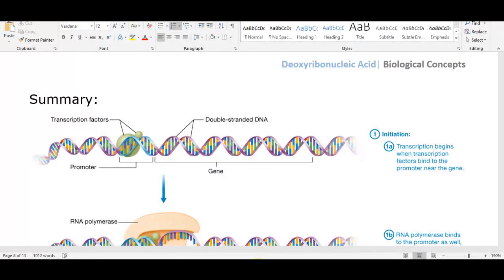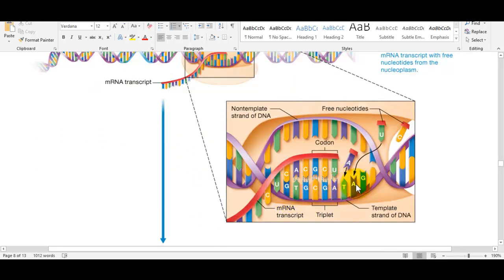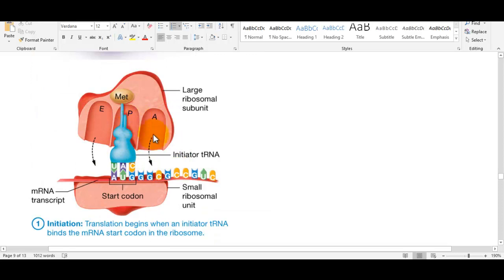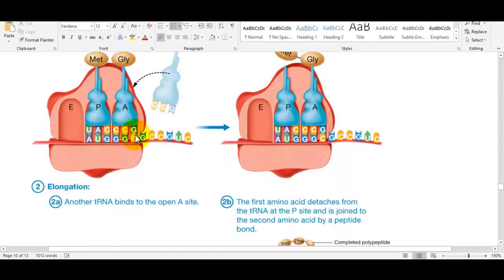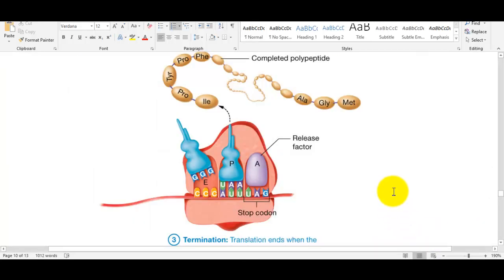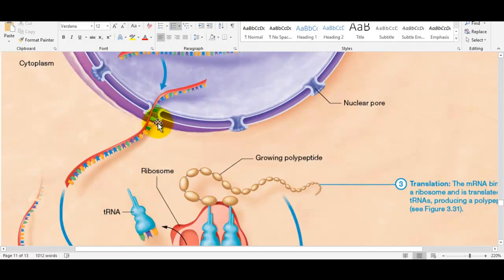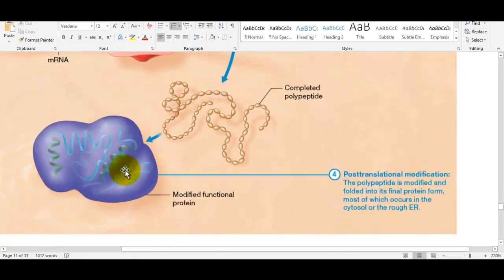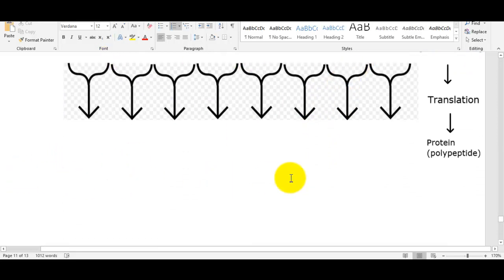Microbial Genetics Video 3